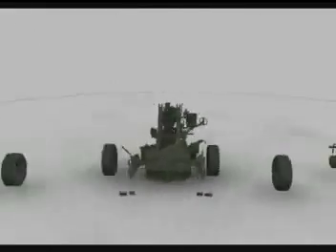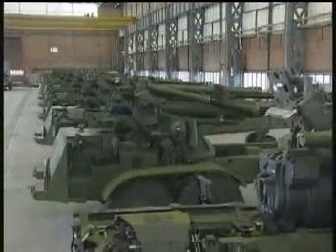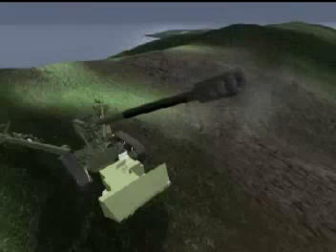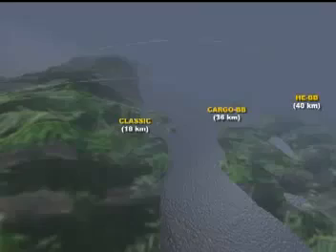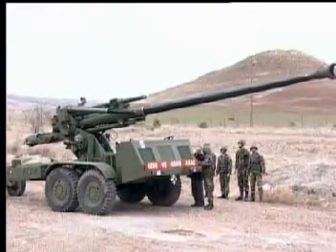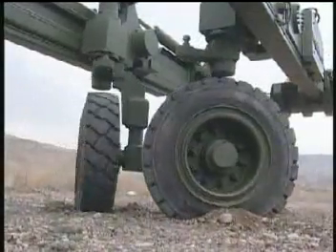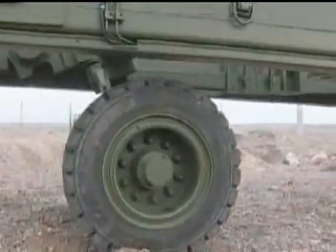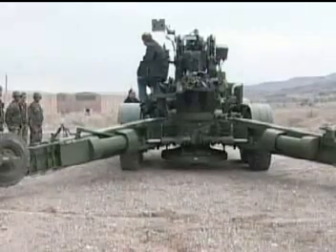Turkish Panter Modern Towed Howitzer-155 MM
The Panter Howitzer was developed by MKEK for Turkish Land Forces Command. It has a 155 mm/52-calibre towed howitzer gun. It is able to fire projectiles to a maximum range of 40 kilometers using extended range ammunition. Mounted on the forward part of the carriage is an Auxiliary Power Unit (APU) that enables the Panter to propel itself at a maximum speed of 20 km/h on asphalt road.